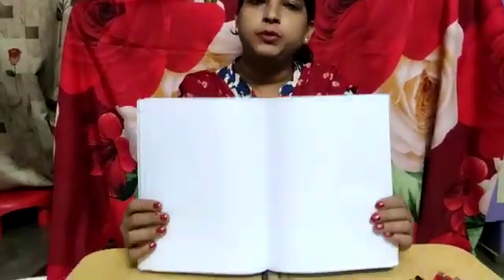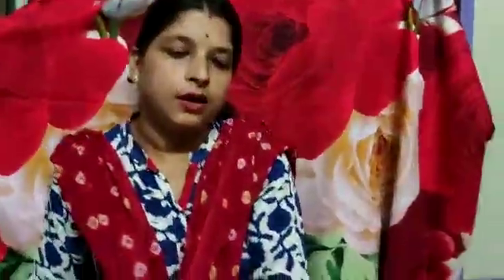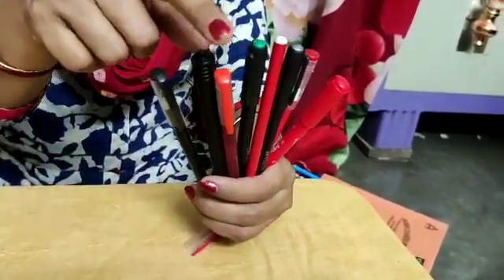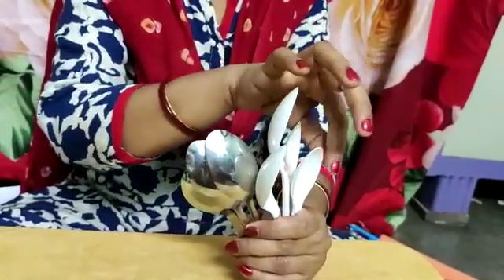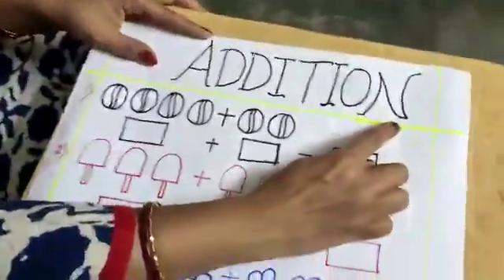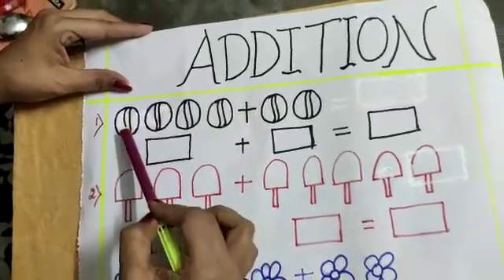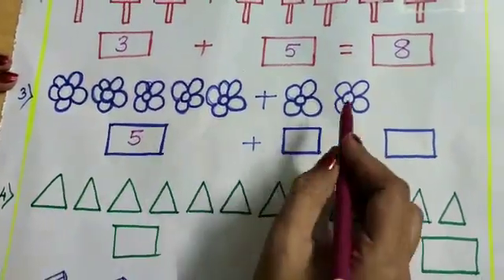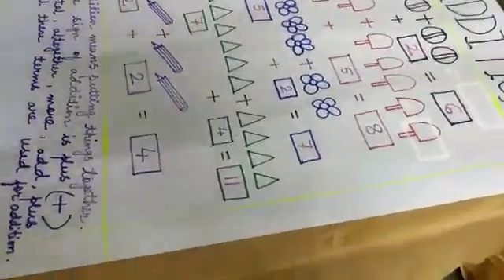Std -1 Maths (Addition)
Introduction and explanation